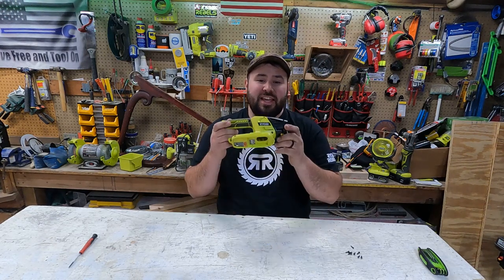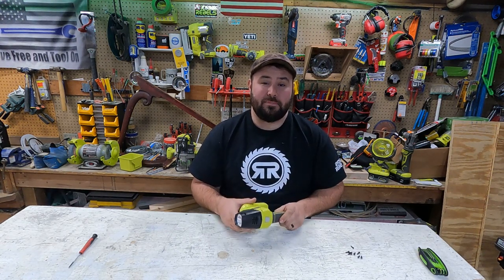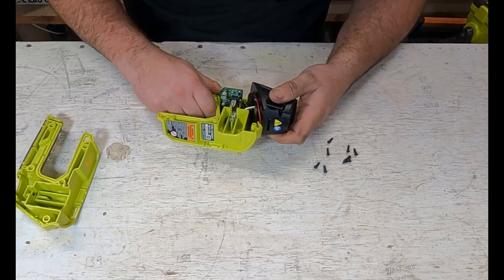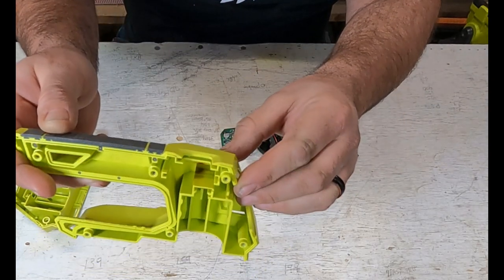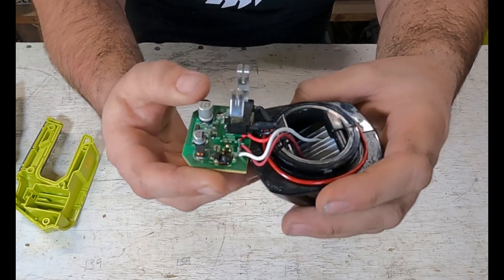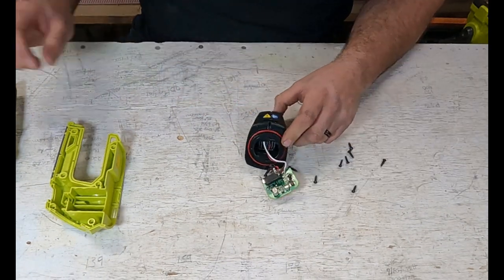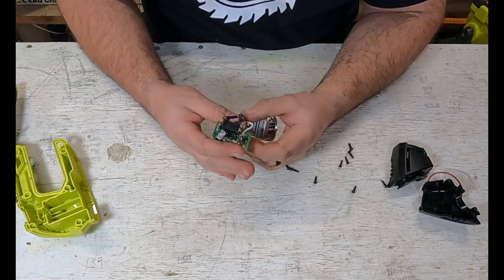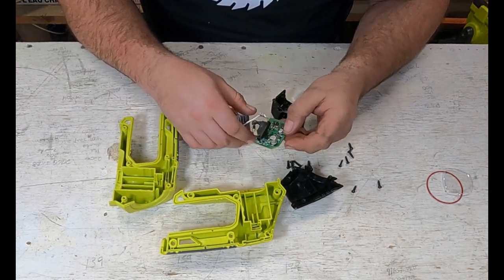Ryobi spot light failure [tear down]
This was a good little light but it failed letting out the magic smoke, so now lets take it apart and find out what's inside.